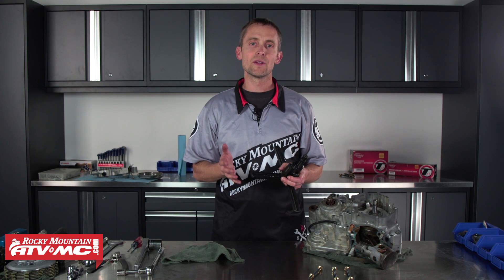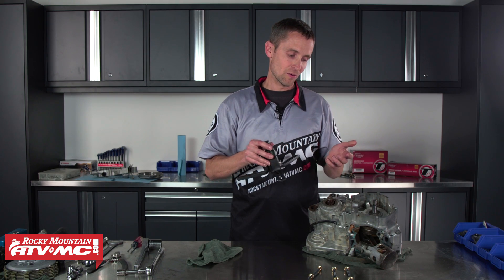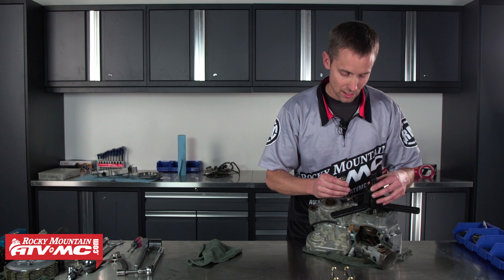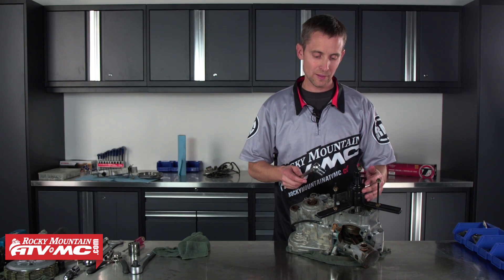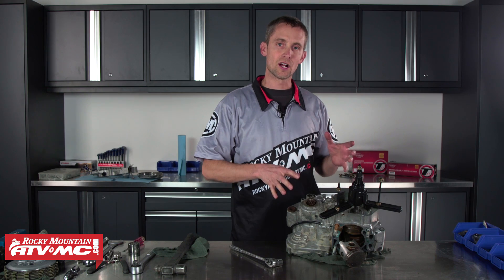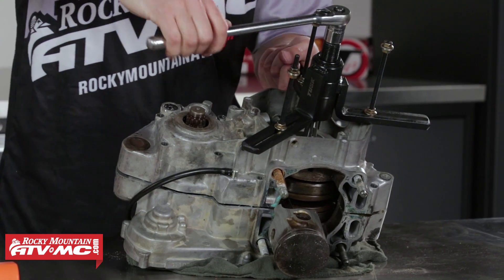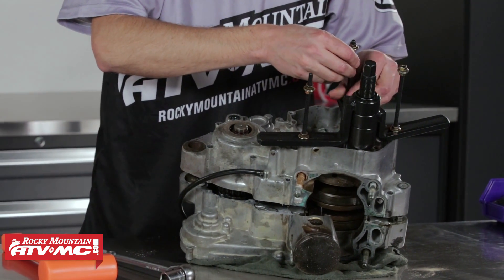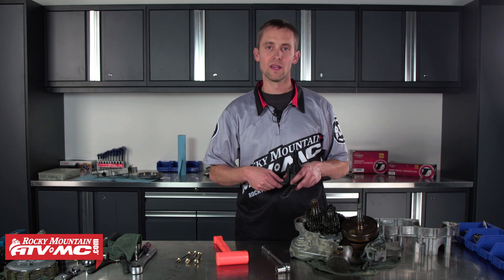Tusk Motorcycle Crankcase Splitter Tool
Tusk Crankcase Splitter

The Tusk crankcase splitter / separator is an indispensable tool if you are performing a bottom-end engine rebuild on your motorcycle or ATV. It makes the process of splitting a case a breeze and will work like a charm for most 2-stroke and 4-stroke vertically split crankcases – especially since the tool's adjustable arms allow it to function properly on many different types of bolt patterns. The splitter also makes disassembling the crankcase simple by allowing you to safely push the crank assembly right out of the case halves. It used to be that splitting the case was only possible with expensive tools. The Tusk crankcase splitter / separator has changed everything with a quality, affordable case-splitting tool.